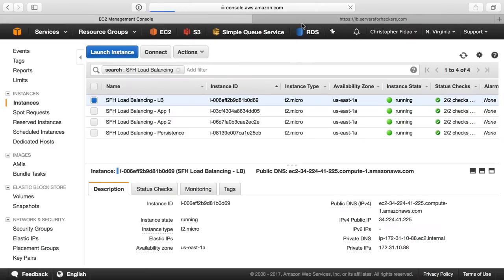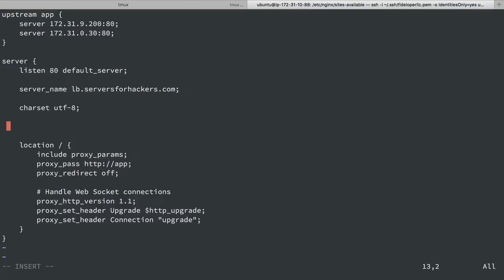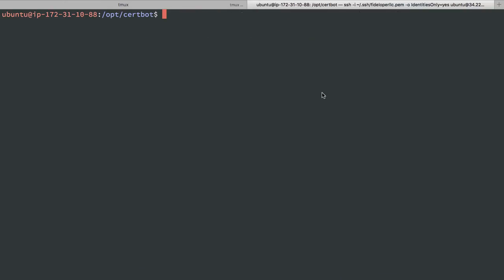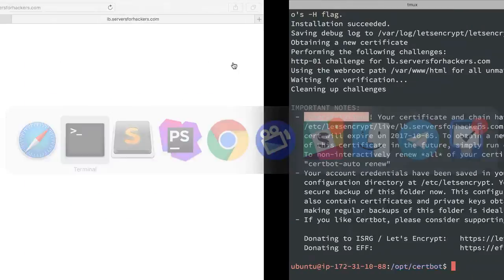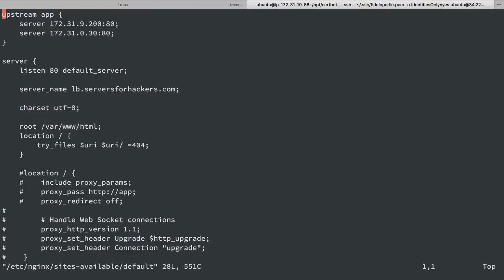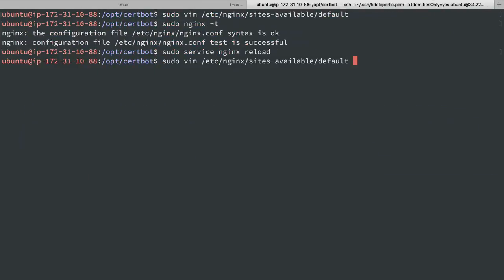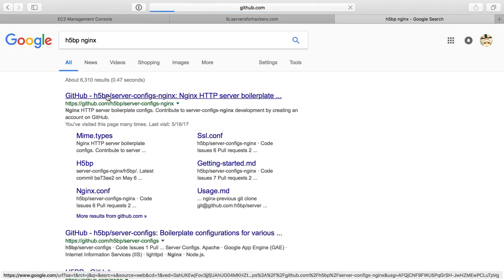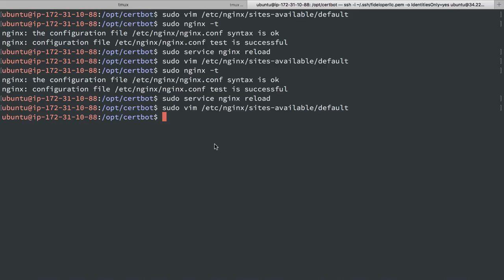Nginx Load Balancing - SSL Setup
We'll set up SSL-termination on the load balancer. In this setup, the load balancer decrypts the SSL connection and sends an http request on port 80 over the local private network to the application servers.